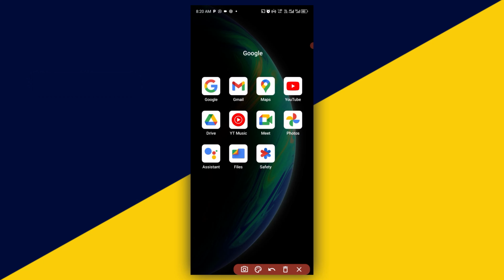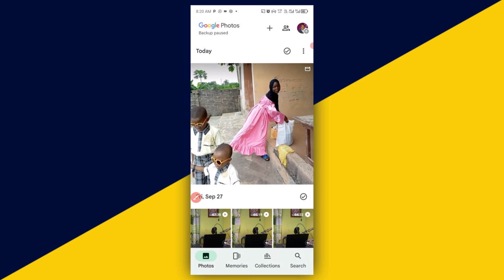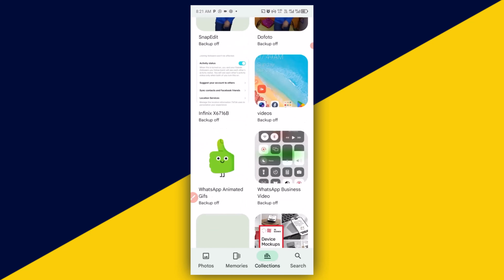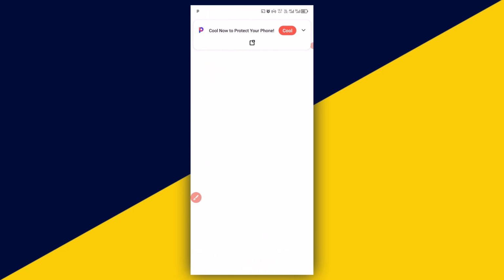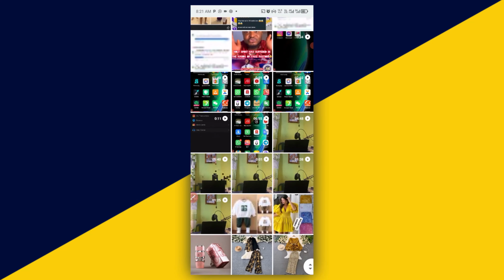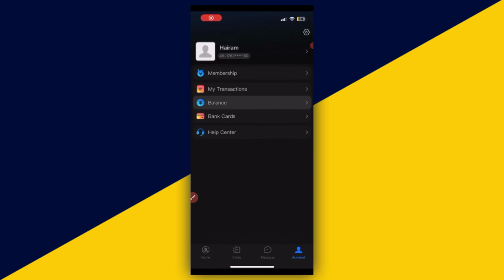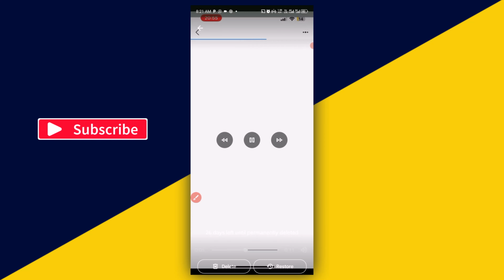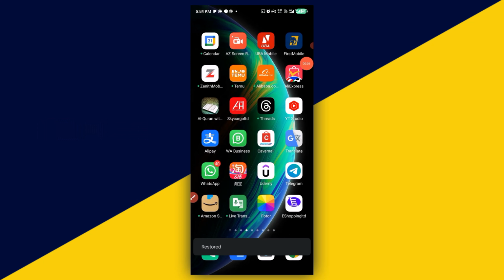How to restore deleted Videos in Google Photo